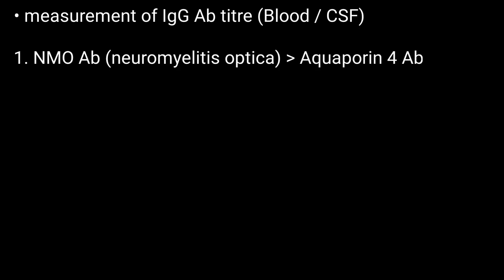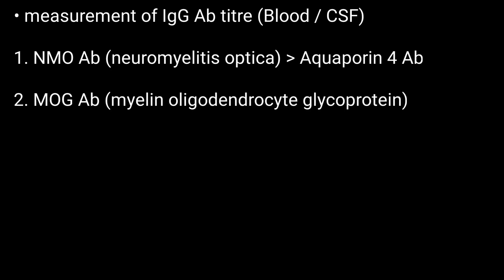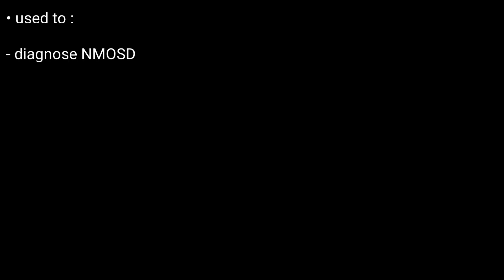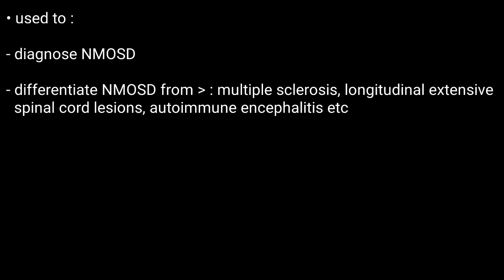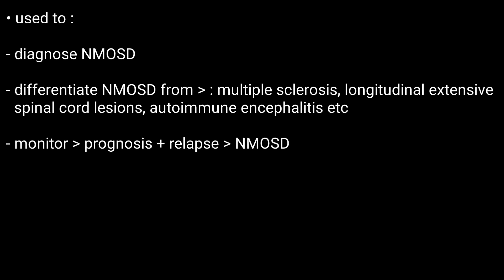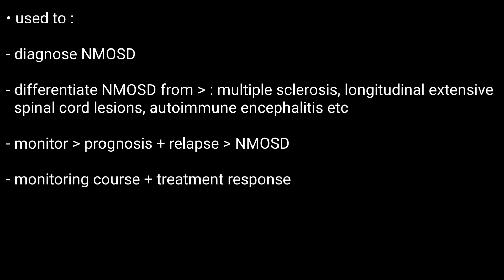NMO Antibodies Test | Diagnosis Of Neuromyelitis Optica